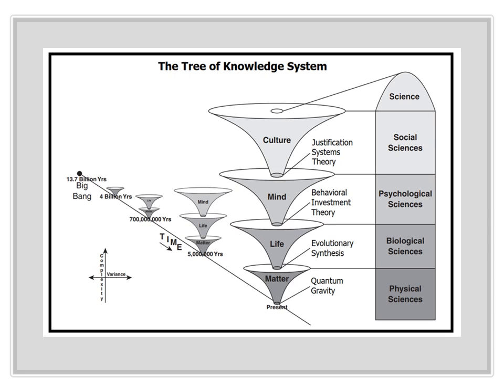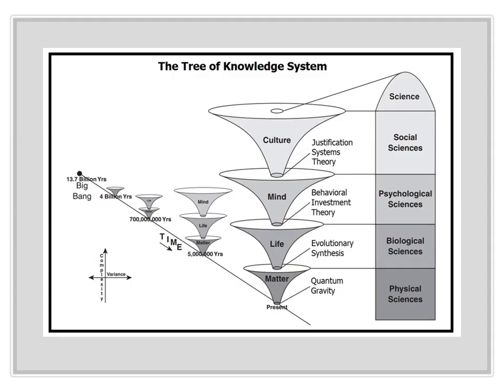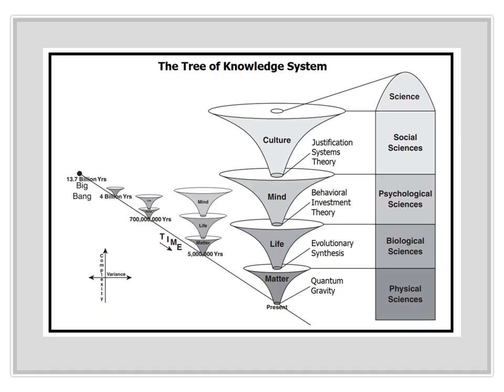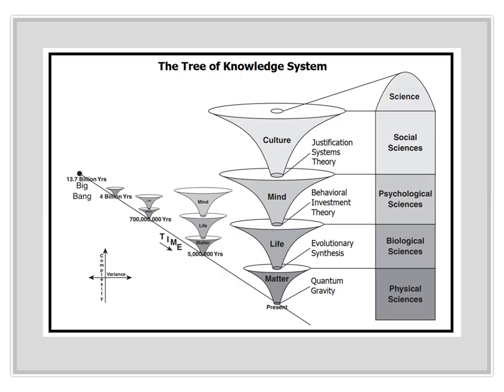TOK 101 The Tree of Knowledge System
The Tree of Knowledge System is a unified theory of scientific knowledge that maps reality in four dimensions (Matter, Life, Mind, and Culture), and corresponds those dimensions to four domains of science (Physical, Biological, Psychological and Social).

A New Unified Theory of Psychology 2011th Edition by Gregg Henriques